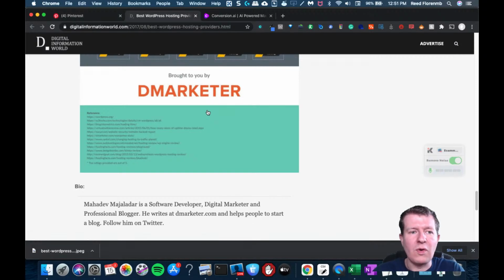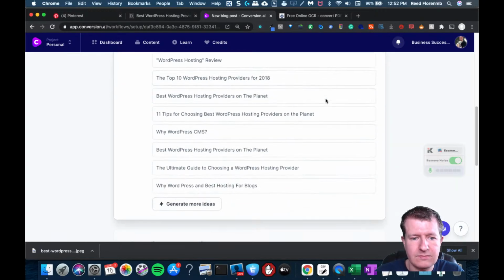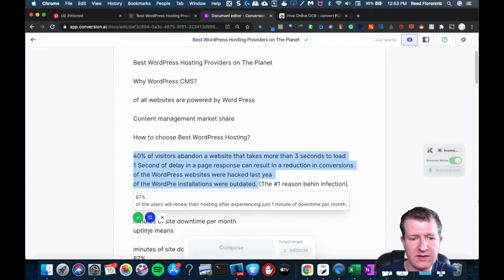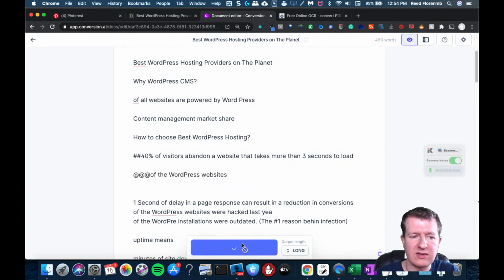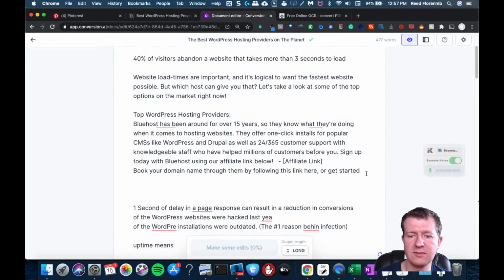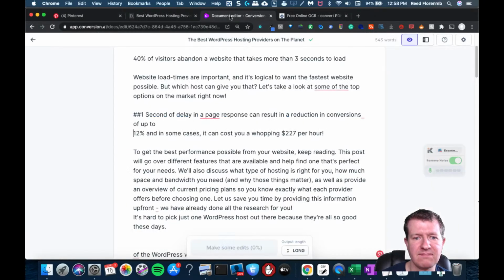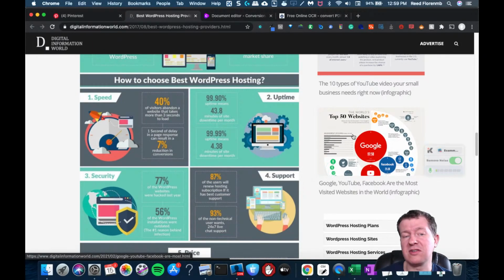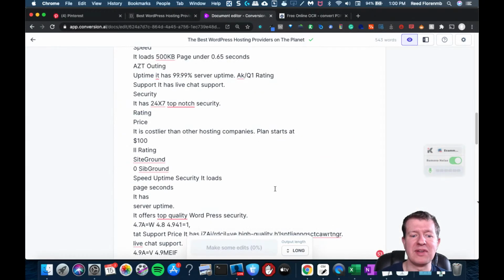Jasper.ai How to Repurpose Infographics with Jasper.ai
How to Repurpose Infographics with Jasper AI